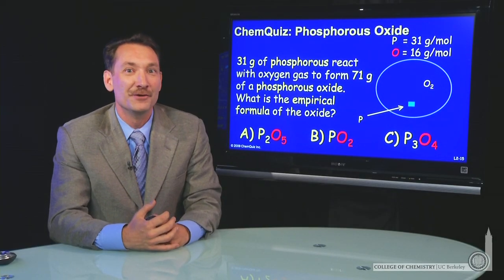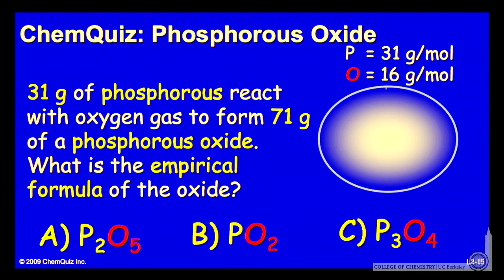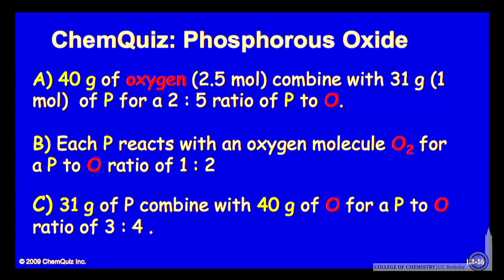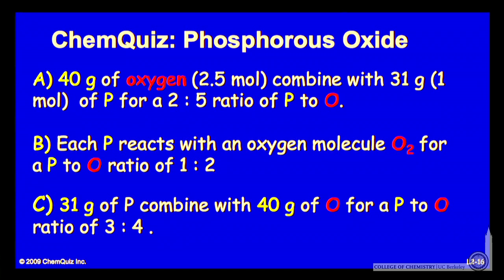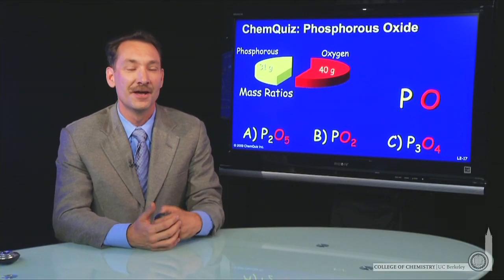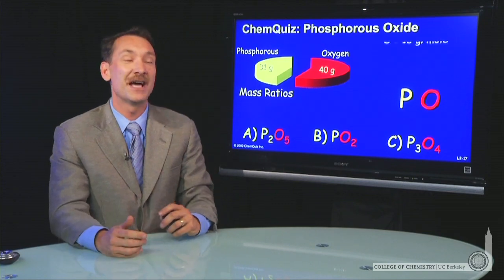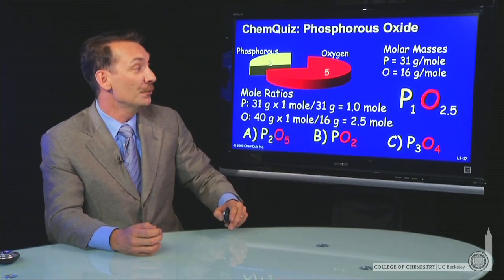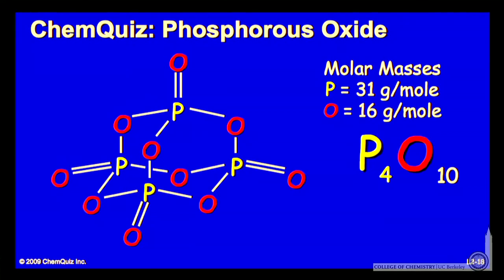Phosphorus Oxide (Quiz), L02, S11